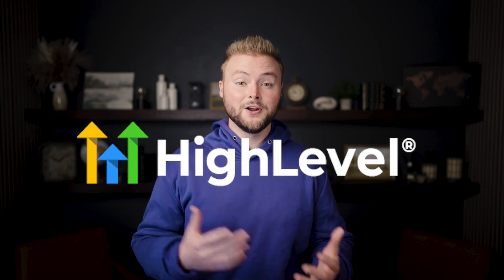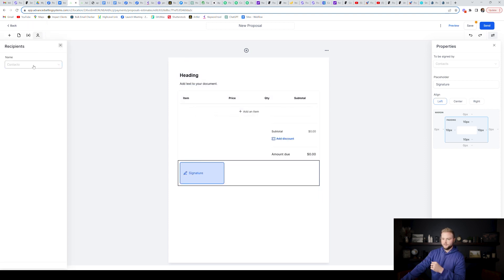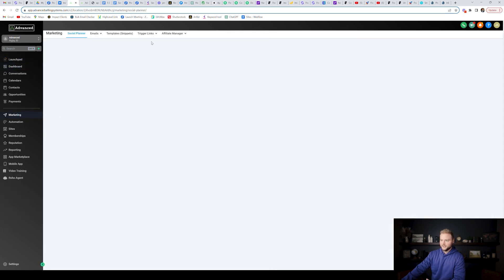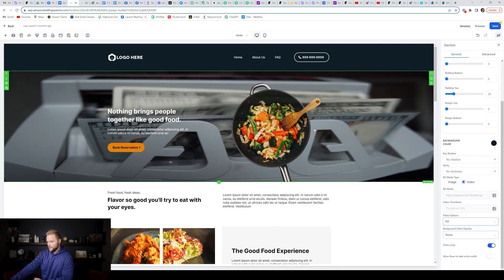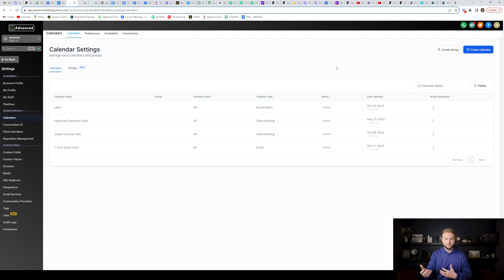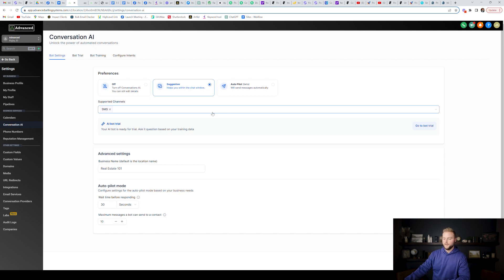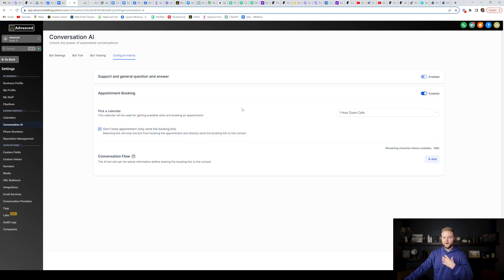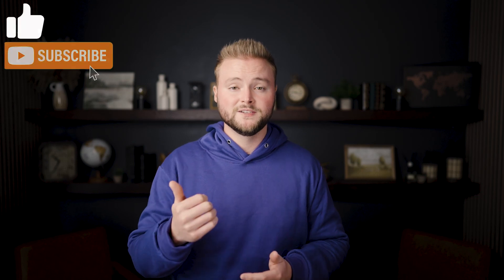New Features In GoHighLevel To Grow Your Business!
In this video, we discuss the new features HighLevel has come out with recently. Some of these include Conversation Ai, Contracts, Calendar Groups, and Video backgrounds for Websites!